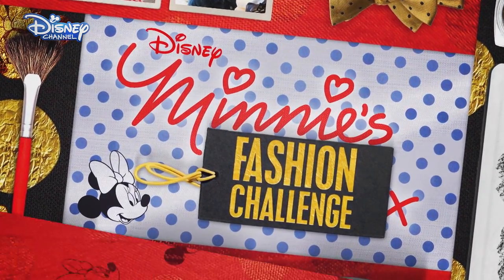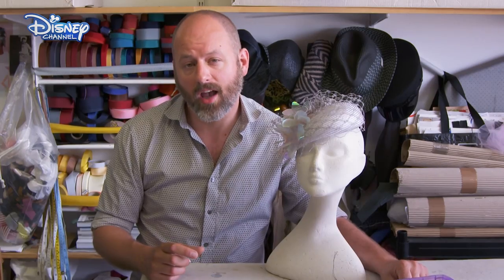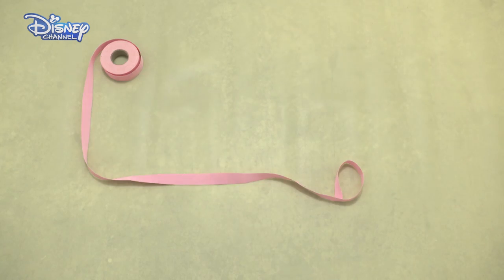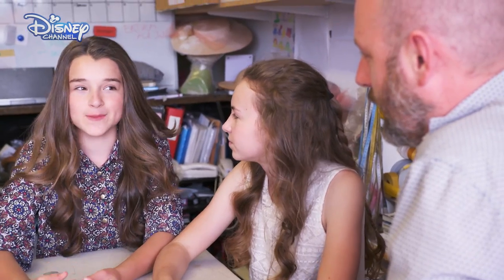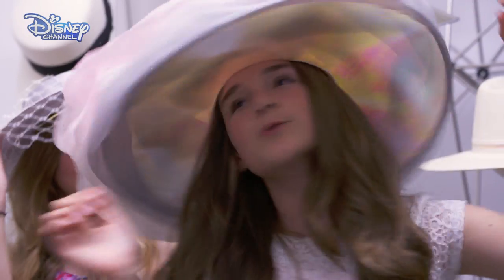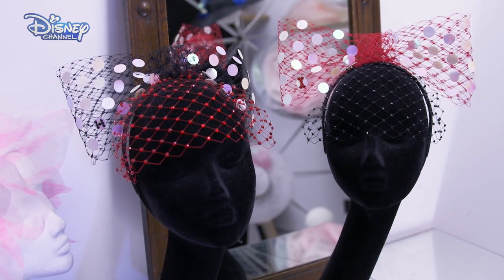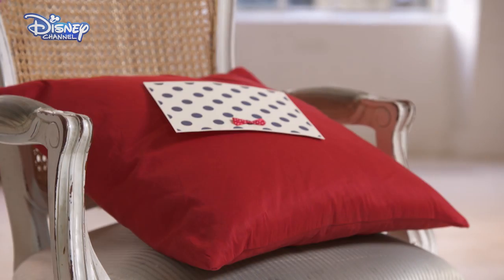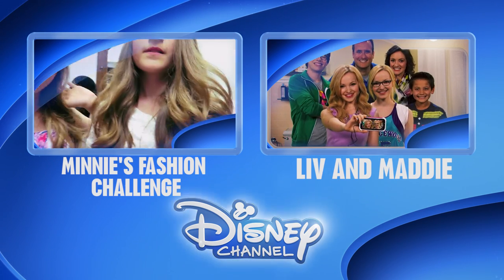Minnie's Fashion Challenge | Milliner ✨ | Disney Channel UK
With the guidance from a top milliner, Hattie and India must help create a Minnie inspired headpiece! 🎀👒💖

Watch this episode of Minnie's Fashion Challenge 'Milliner' on Disney Channel UK, and check out our